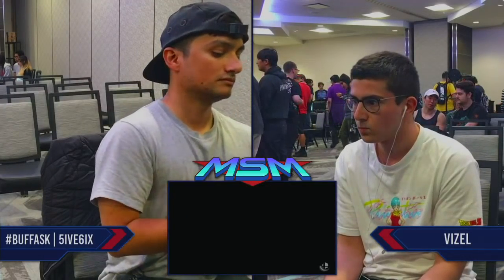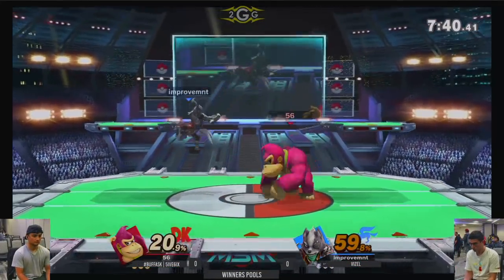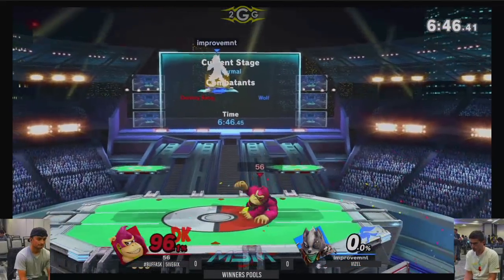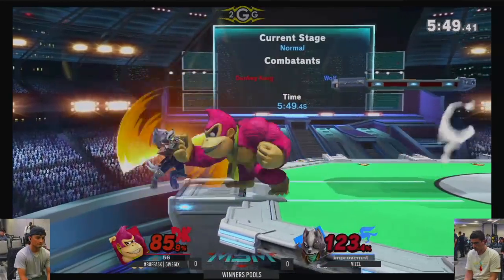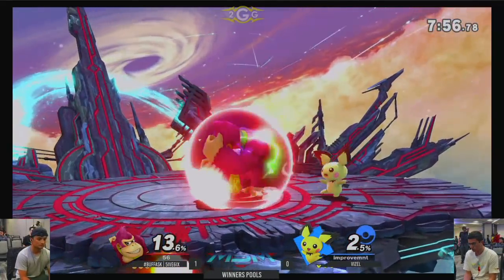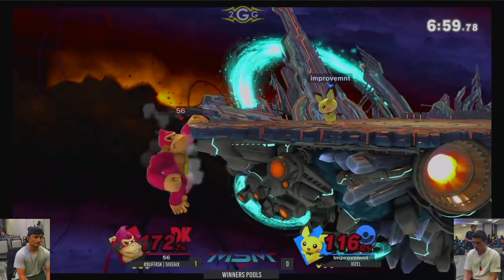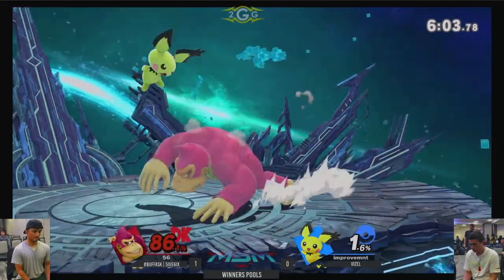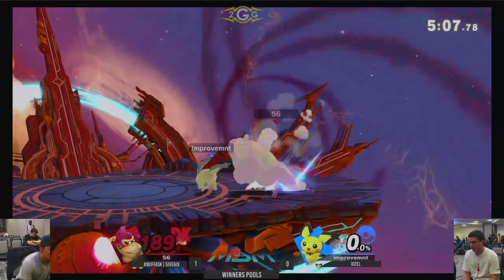MSM 194 5ive6ix (Donkey Kong) vs Vizel (Wolf, Pichu) Winners Pools - Smash Ultimate